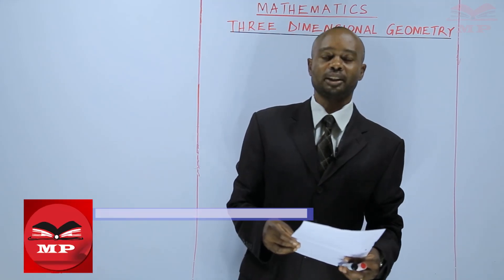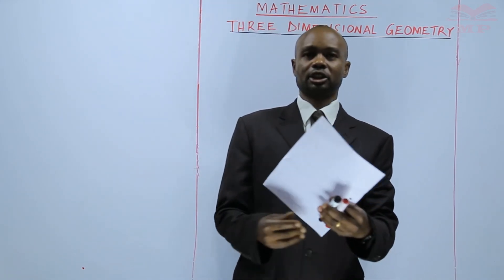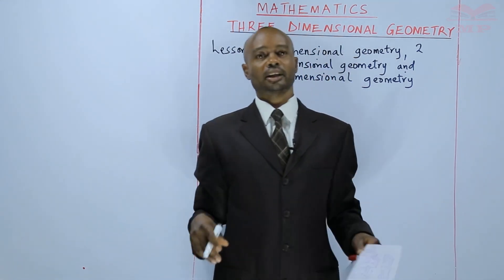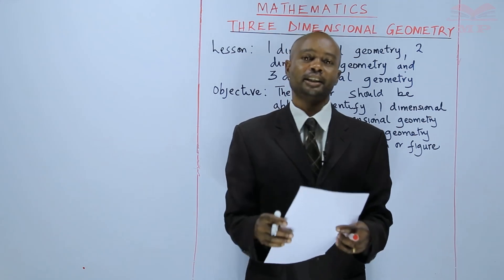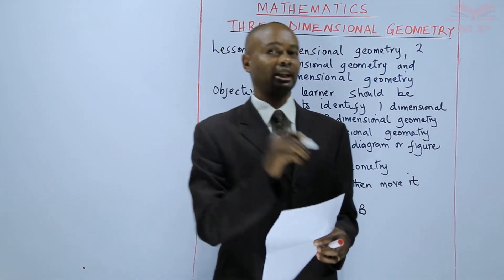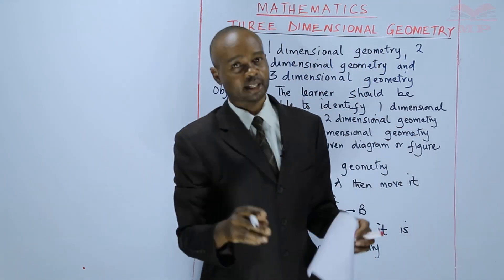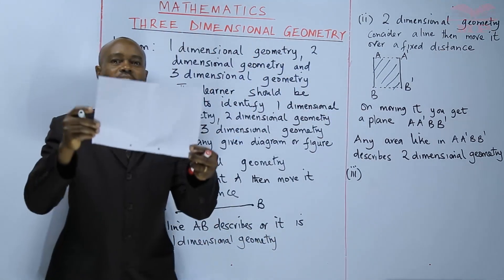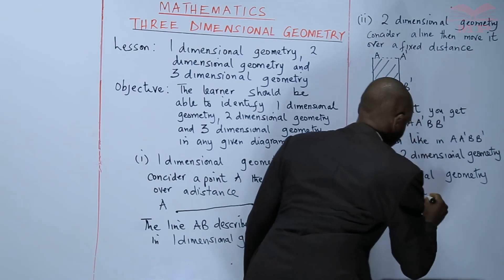Mathematics Form 4 - 1 Dimensional , 2 Dimensional and 3 Dimensional Geometry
What we cover in this lesson:

1-Dimensional (1D) Geometry: Calculating distance between two points on a line segment.

2-Dimensional (2D) Geometry: Reviewing formulae for area and perimeter of common plane figures (triangles, quadrilaterals, circles). Introduction to coordinate geometry in a plane.

3-Dimensional (3D) Geometry (Solid Geometry): Finding the surface area and volume of prisms, pyramids, cones, spheres, and cylinders. Plus, essential concepts like finding the angle between a line and a plane and the angle between two planes.

This is a vital topic for your final exams! Watch now to gain clarity and confidently solve problems in all three geometric dimensions.

Suggested Keywords (Tags)
Mathematics Form 4

3D Geometry

Solid Geometry

1D 2D 3D Geometry

Mensuration Maths

Form 4 Maths Revision

Angle Between Planes

Angle Between Line and Plane

KCSE Maths Geometry

Coordinate Geometry

Distance Formula 3D

High School Maths Geometry